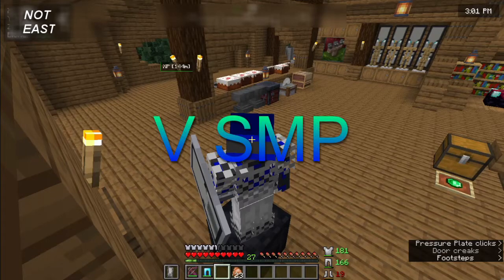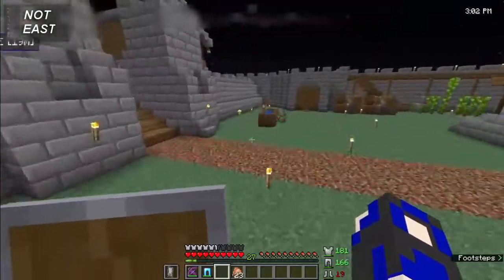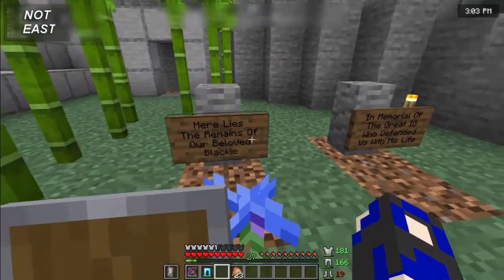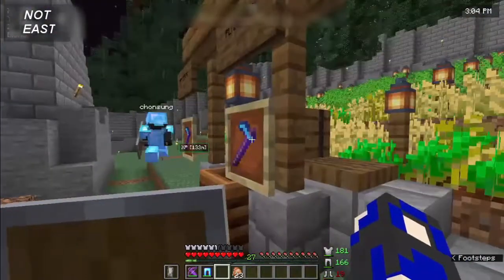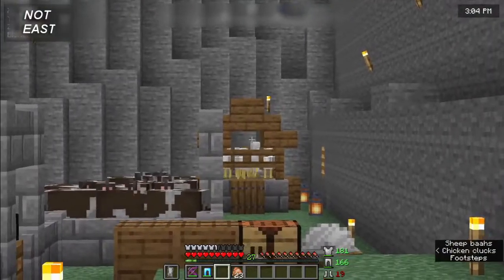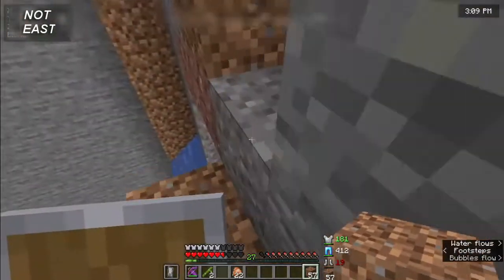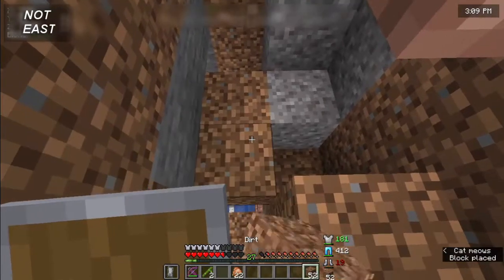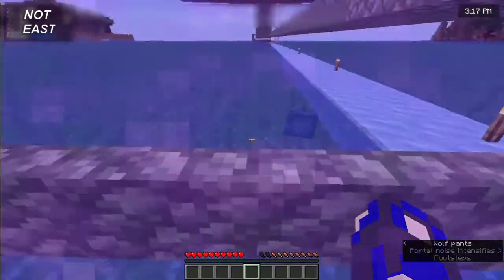Post End, Last Ep of VSMP | SMP 12.5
We thought that we would continue the SMP after the end but we didn't, there seemed to be no structures in the other dimensions and we started to play Hypixel skyblock again which drew our attention further away. And victor wanted to start a new SMP sometime after 1.17 comes out.